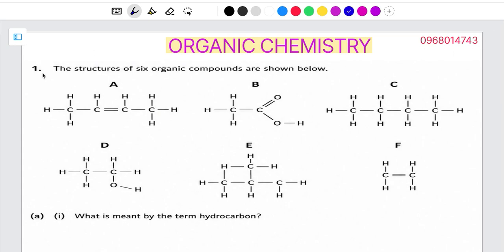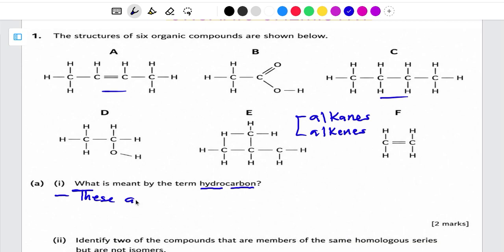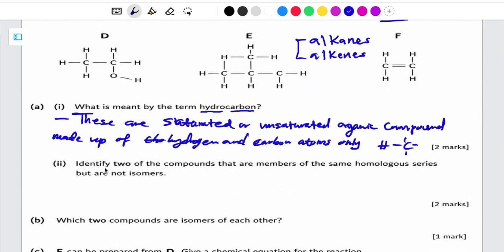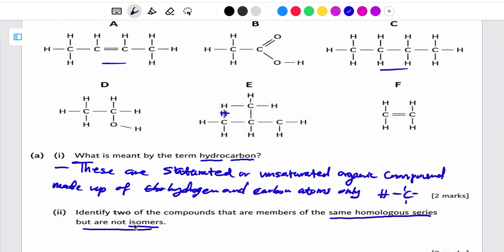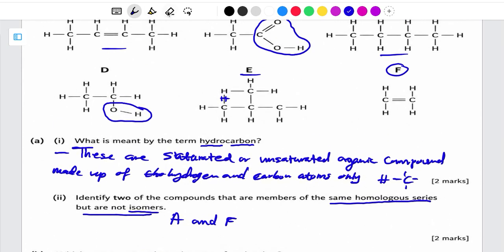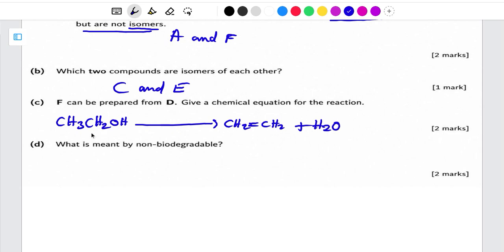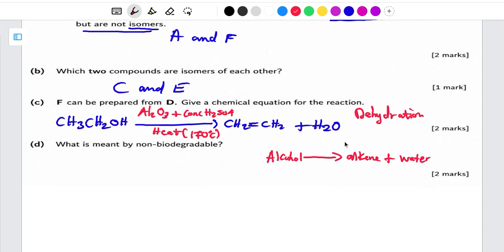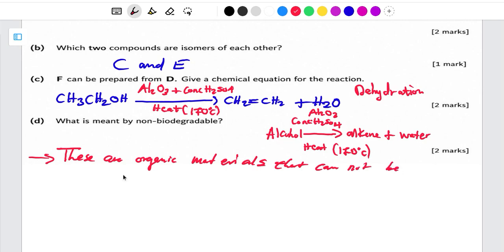Chemistry P2 organic chemistry made it easy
this video focuses on organic chemistry alkane, alkenes, alcohols and carboxylic acids